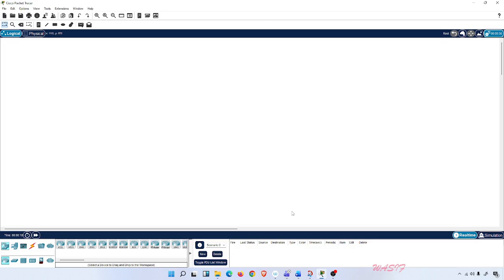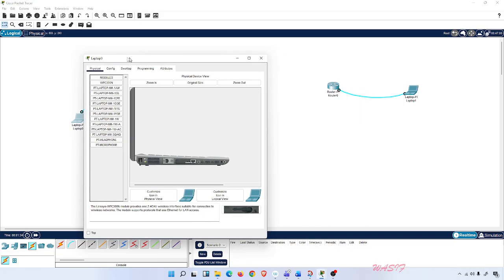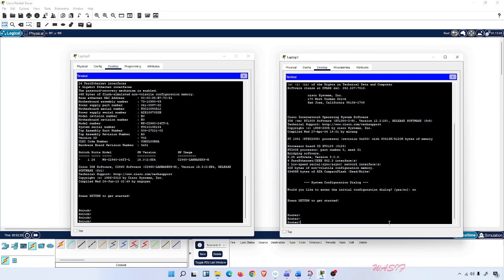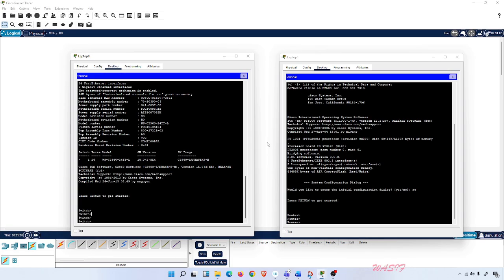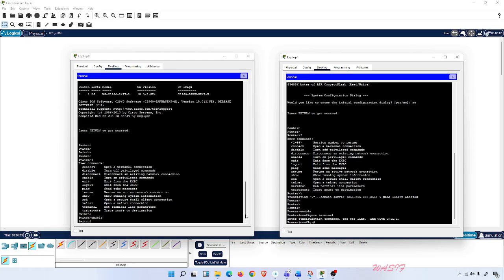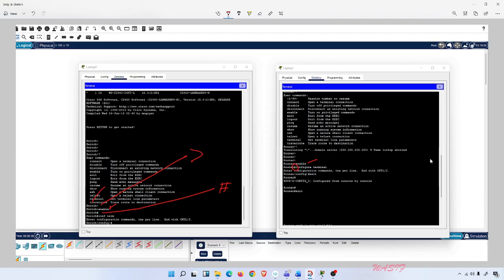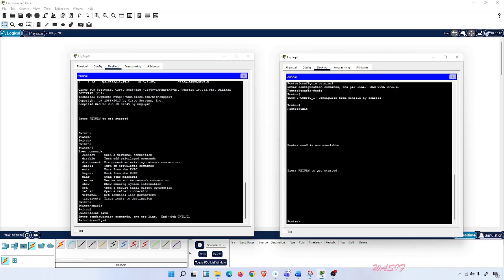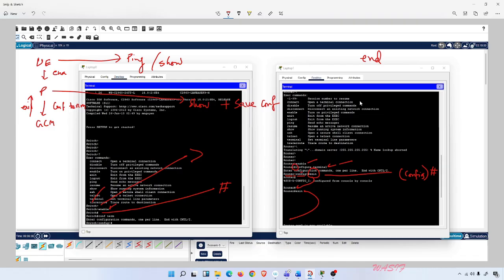CLI Modes 1